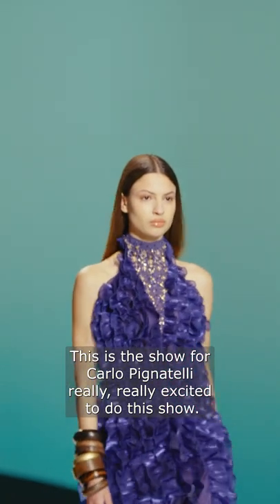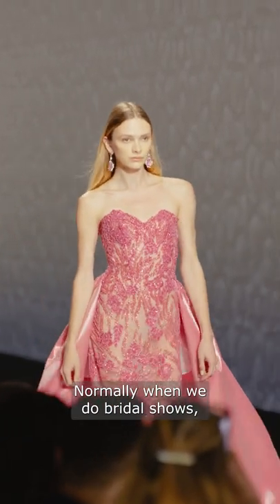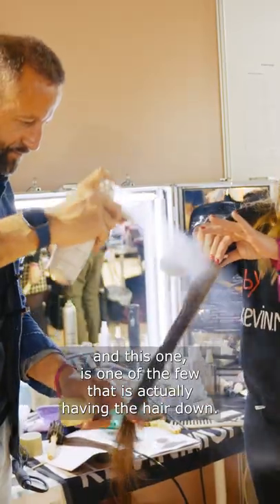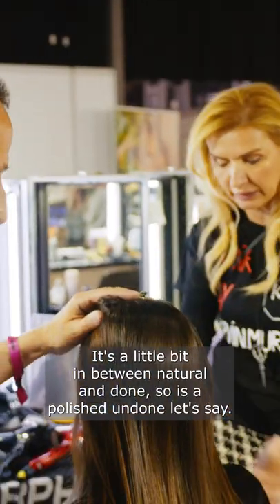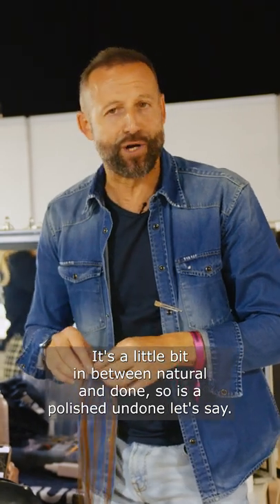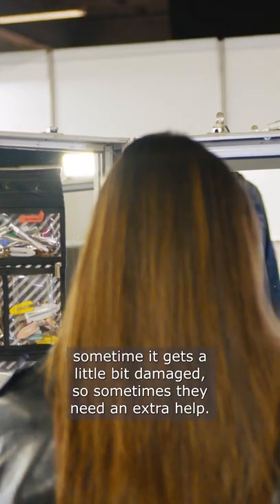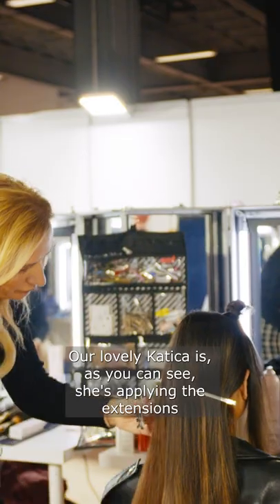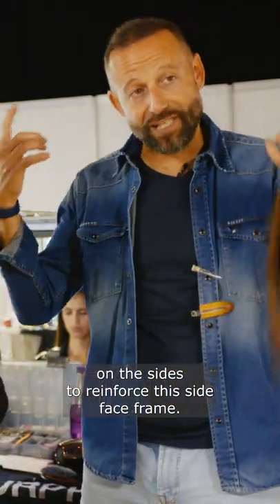Showpony Hair Extensions BTS at Barcelona Bridal Fashion Week 2022 | 8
Come behind the scenes Barcelona Bridal Fashion Week 2022 with Showpony Hair Extensions.

Massimo Morello takes us through one of this year's trending looks and how he uses Showpony hair extensions to achieve a natural, undone look.